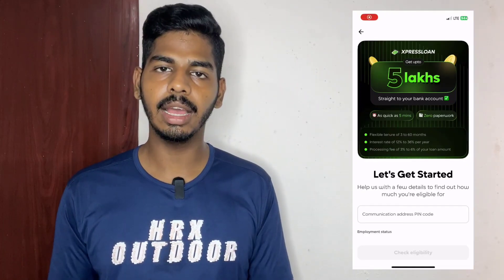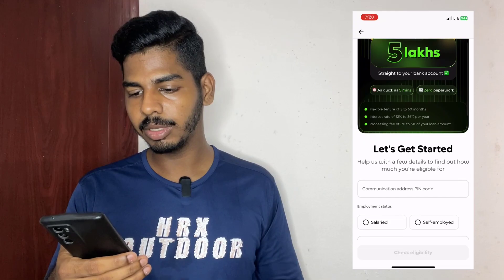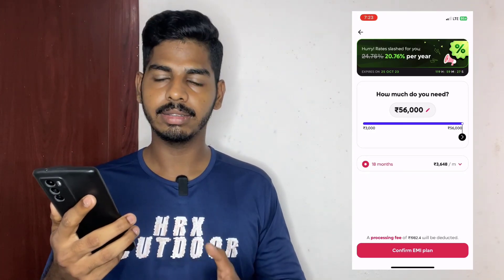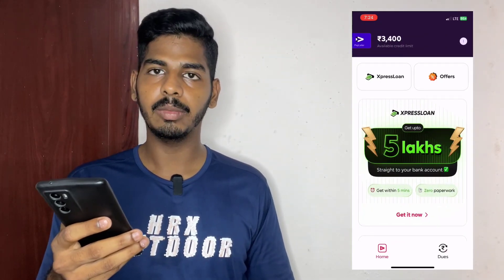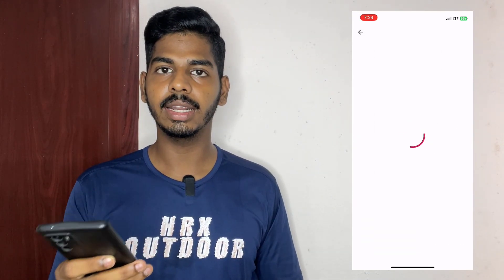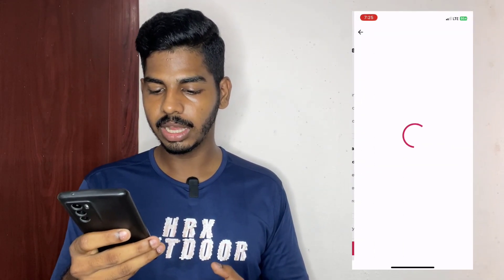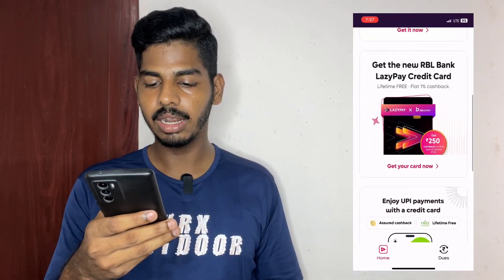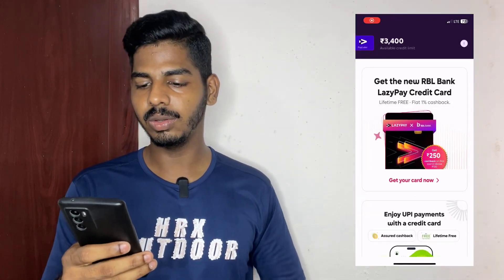Salary Slip വേണ്ട | 5 ലക്ഷം ലോൺ തരുന്ന ആപ്പ് | Lazypax Xpress Loan | Instant loan App Malayalam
⭐️പേർസണൽ ലോൺ നോക്കുന്നവർക്ക് ലോൺ (Salaried ആയവർക്ക് മാത്രം )
*Salaried employees(Prvt/Gov only)
*1 Year Experience വേണം
*minimum 12k net salary
*700+ cibil score വേണം
*salary slip വേണം

ഇത് ഓക്കേ ആണെങ്കിൽ വാട്സ്ആപ്പ് മെസ്സേജ് അയക്കുക(ലോൺ ആപ്പ് പറഞ്ഞു തരാൻ പറഞ്ഞു മെസ്സേജ് അയക്കരുത്🙏 )

⭐Amazon Paylater, Flipkart Paylater, Bajaj Emi Card പൈസ ആക്കി കൊടുക്കുന്നു. താഴെ നമ്പറിൽ വാട്സ്ആപ്പ് മെസ്സേജ് ഇടുക

              Other loan apps

        Credit Cards